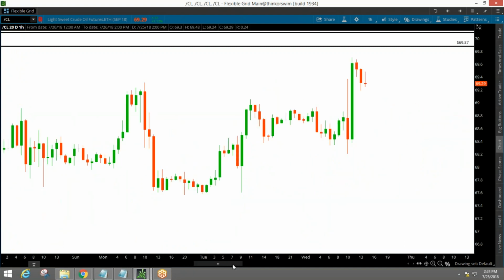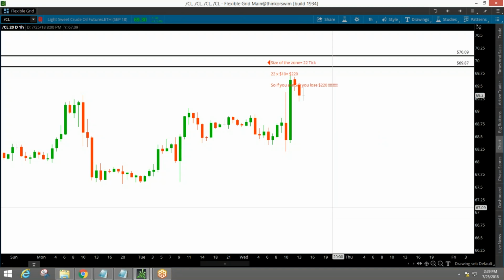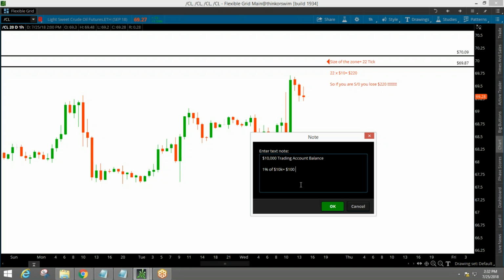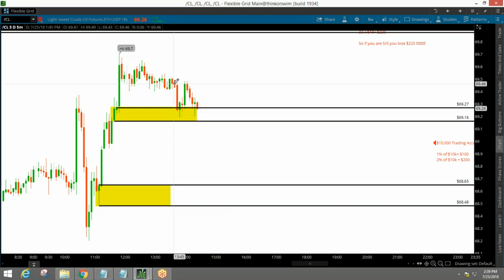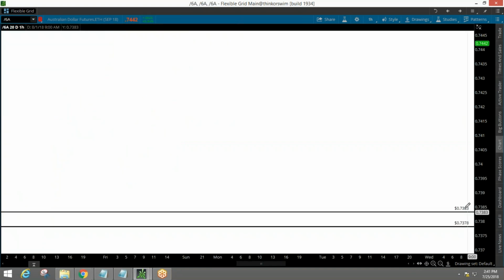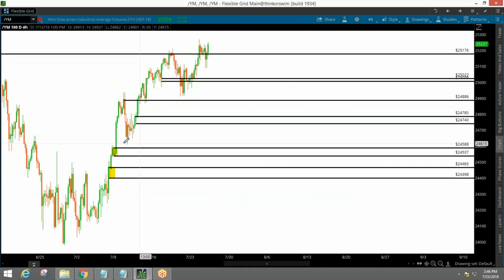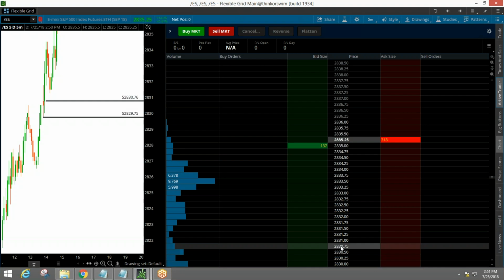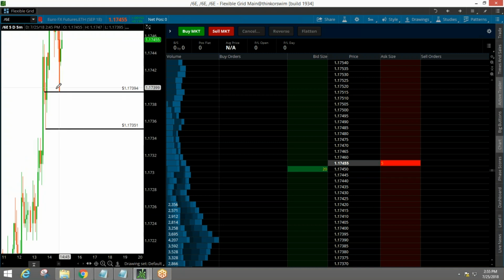Orlando Discovers Risk Management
In this video I show how to manage risk in a futures trade.

Ryan